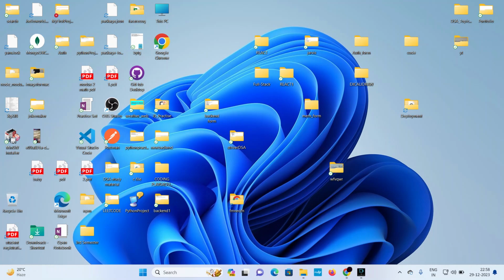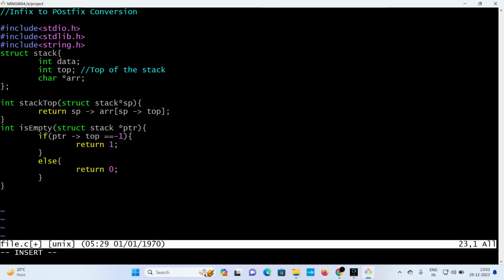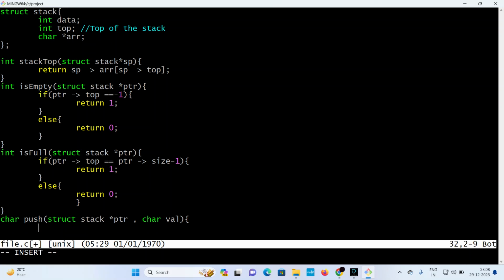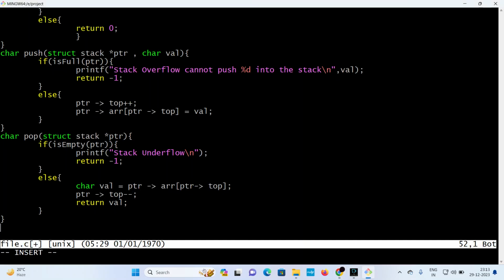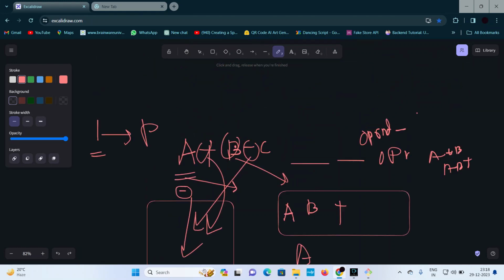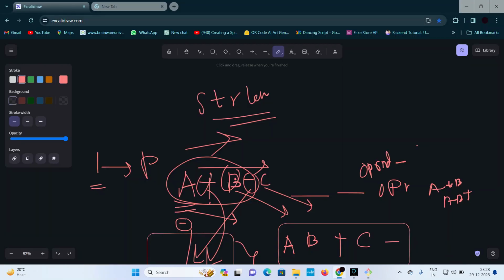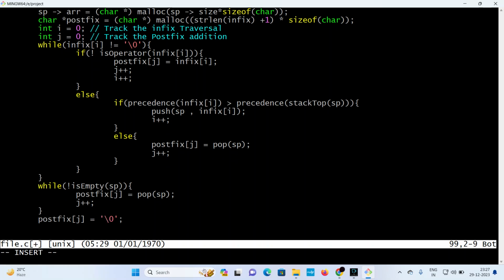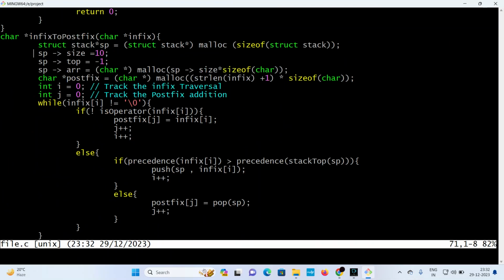Code Jazz: Infix to Postfix Conversion in C with Vim! 🚀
🚀 Dive into the world of infix to postfix conversion in C with our comprehensive tutorial, meticulously crafted for both beginners and seasoned programmers! In this video, we'll guide you through the process of transforming mathematical expressions, unraveling the intricacies of the algorithm with clarity and precision.

🎓 Join us as we explore the power of the Vim code editor, showcasing its efficiency in writing and understanding C code. We'll break down each step of the conversion process, providing a detailed explanation to ensure you grasp the concept seamlessly.

🤔 Ever wondered how to navigate the complexities of expressions effortlessly? Look no further! Our tutorial will equip you with the knowledge and skills to tackle infix to postfix conversion confidently.

🔍 Whether you're a programming enthusiast, student, or professional developer, this tutorial promises to be a valuable addition to your skill set. Hit play, follow along, and empower yourself with the expertise to conquer expression transformations using C and Vim!